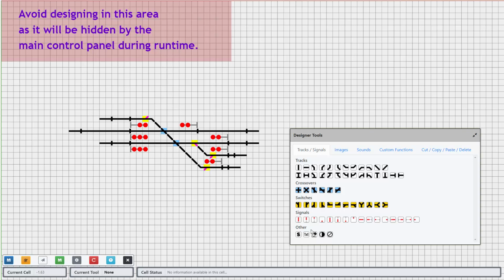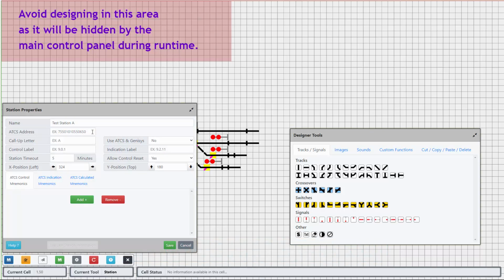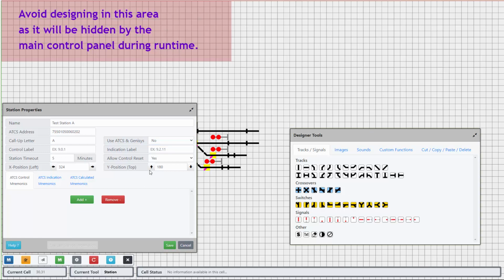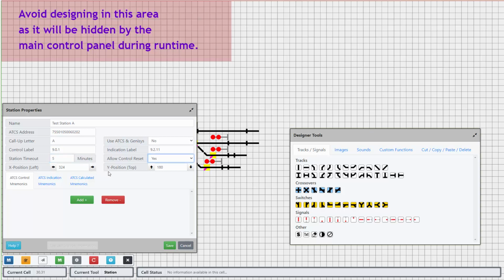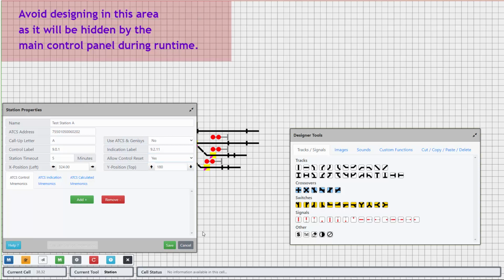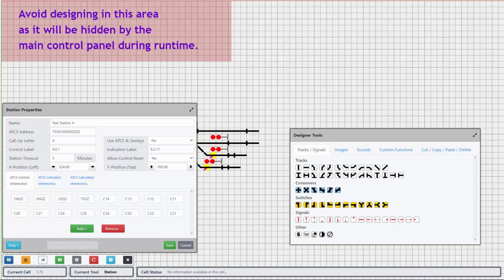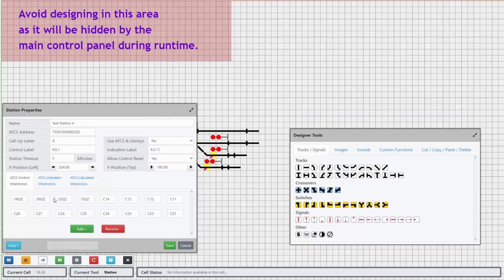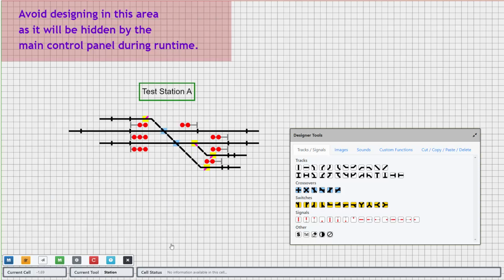Designing Layouts Part 4 – Creating Stations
This video informs you about how to create stations inside the TrainMon5 layout editor program.